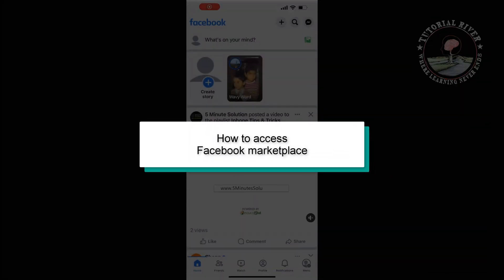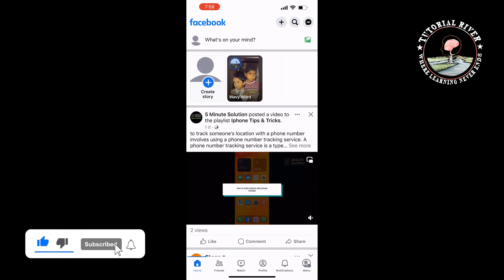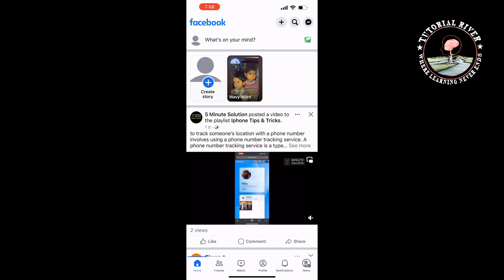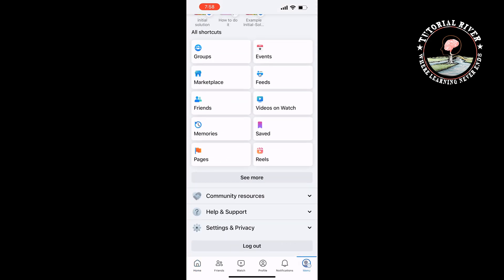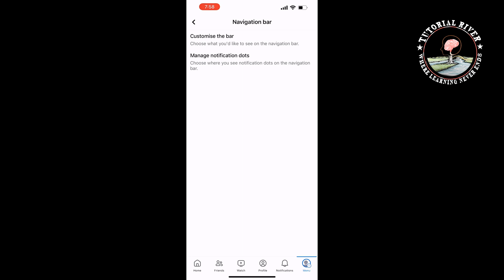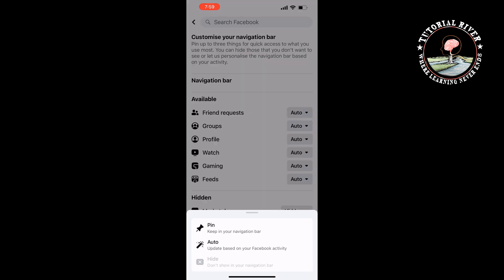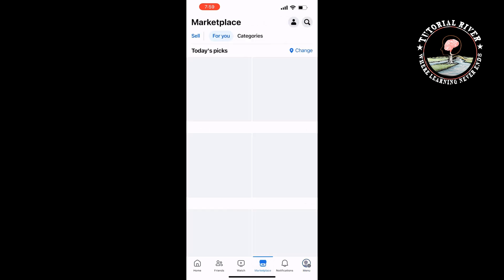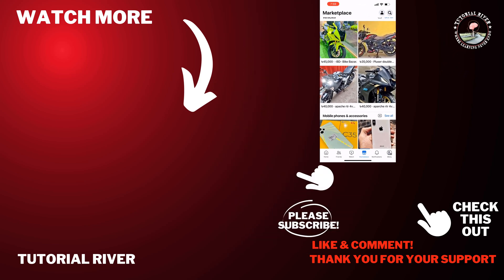How to access Facebook marketplace in iPhone/iPad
This tutorial river teaches you how to access Facebook Marketplace. The guide covers steps to access Facebook Marketplace from a PC, iPhone or Android.

Video Parts:
0:00 Info & Intro
0:07 Open FB Apps
0:32 Tap On Profile Menu
0:50 Customize Bar
1:16 Ending & Outro